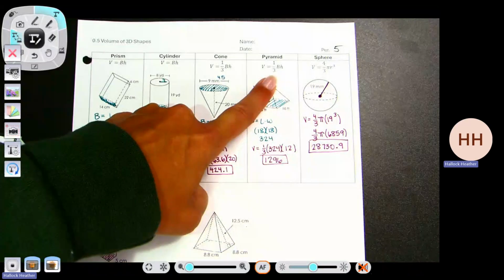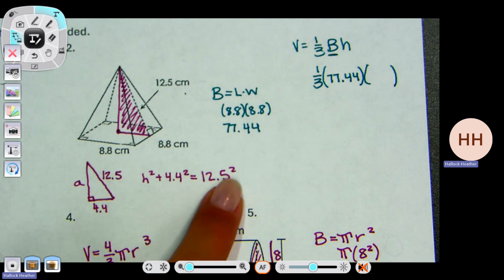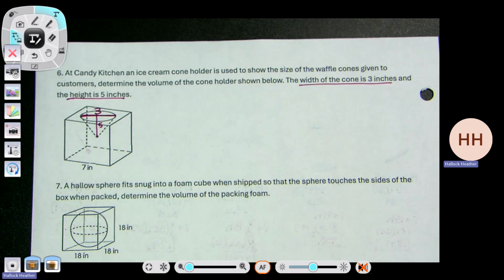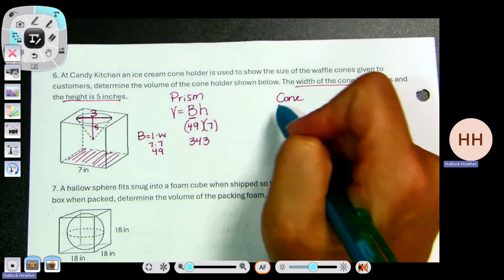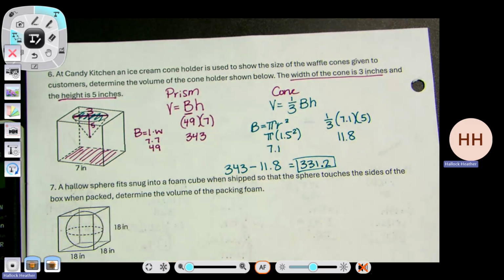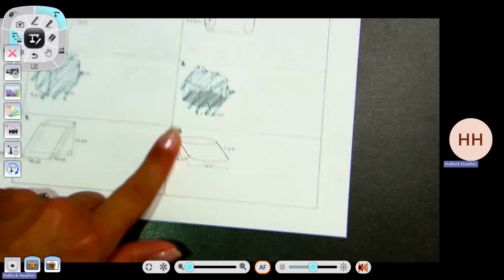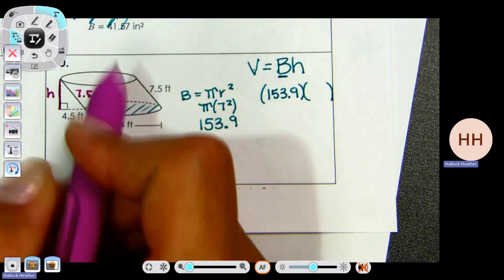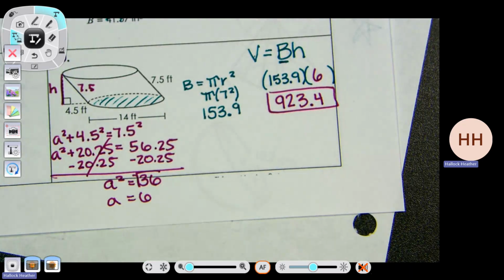0.5 Volume of 3D Shapes